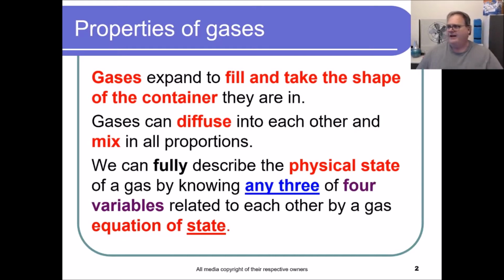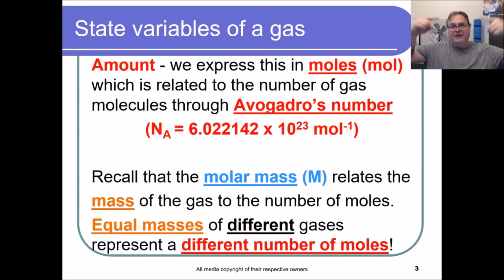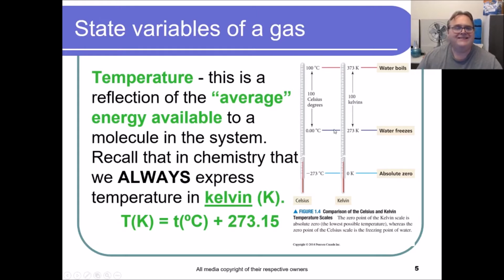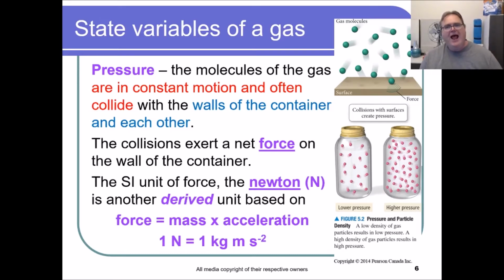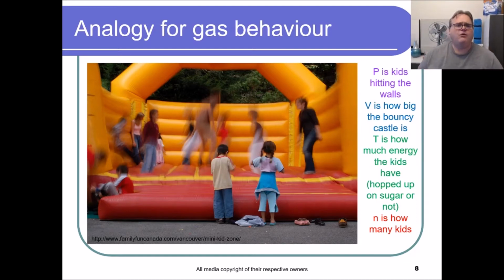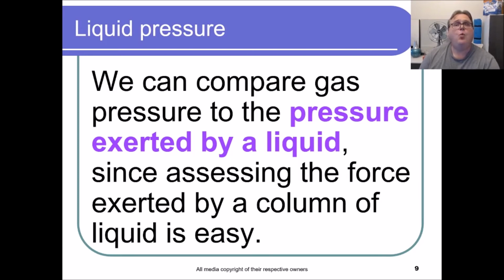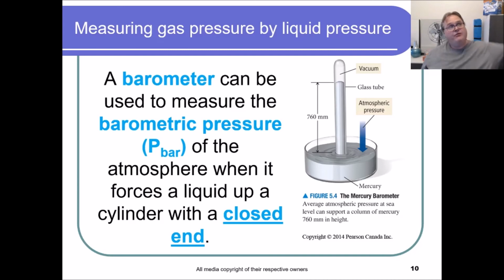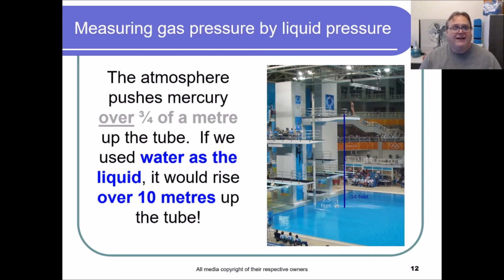March24Chem1010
The March 24th Chem 1010 prerecorded lecture introduces some of the basic properties of gases and the four variables we can fully use to describe a smaple of gas.  An introduction to the concept of liquid pressure as an easy means to measure gas pressure is also made.